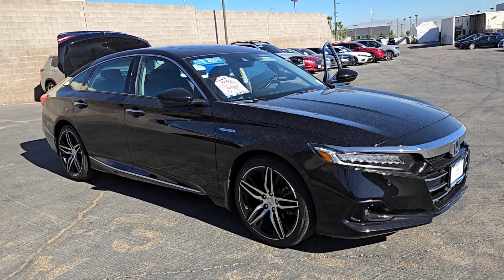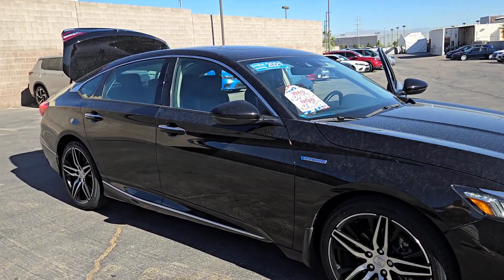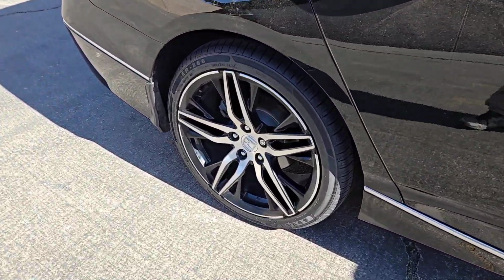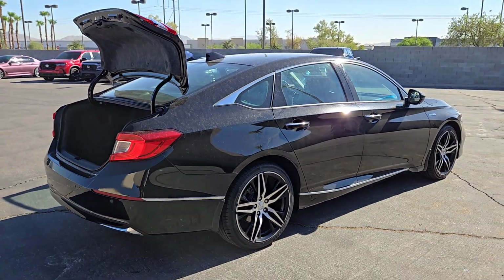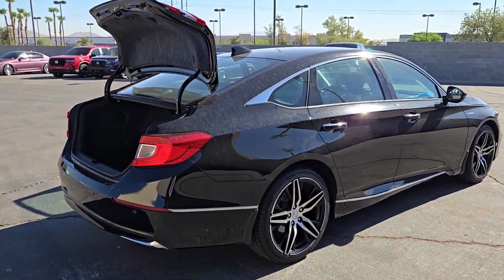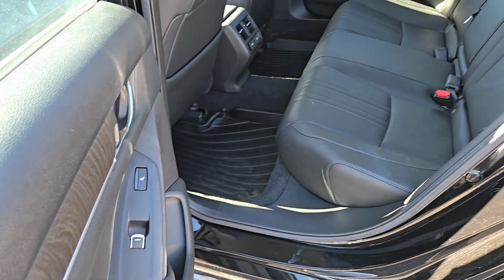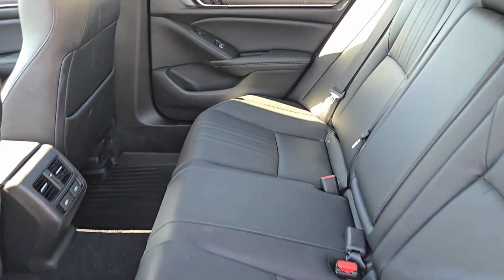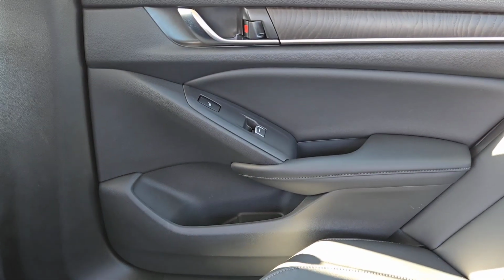2021 Honda Accord_Hybrid TOURING SEDAN Henderson, Las Vegas, Laughlin, St George, Flagstaff NV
Pre-Owned 2021 Honda Accord_Hybrid TOURING SEDAN available at Findlay Honda Henderson located in 933 Auto Show Dr, Henderson, Nevada, 89014. Servicing the Henderson, Las Vegas, Laughlin, St George, Flagstaff area.

Looking for your dream car? It could be the  2021  Honda Accord_Hybrid.  See for yourself how comfortable, spacious, and stylish a hybrid sedan can be. This Accord Hybrid combines everything you're looking for in a midsize sedan with the smooth, intelligent efficiency of a hybrid.  These are just some of the great options this vehicle comes with: Pre-Collision System, Woodgrain Interior Trim, Back-Up Camera, Blind Spot Monitor, Dual Zone A/C, Heated Rear Seat, Leather Steering Wheel, Floor Mats, Tire Pressure Monitoring System, Leather Seats. There are hybrids and then there is the Honda Accord Hybrid. Why settle for less? Come in for a test drive and experience  the excellence of an icon.